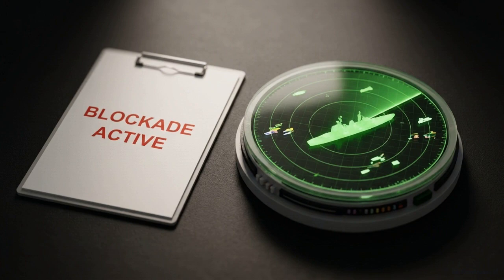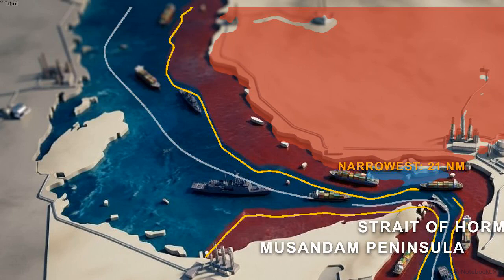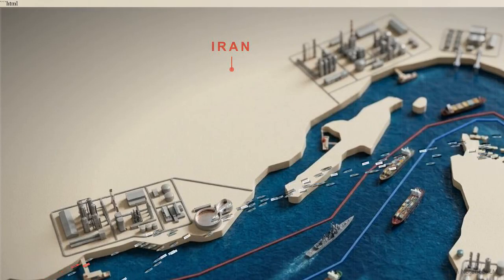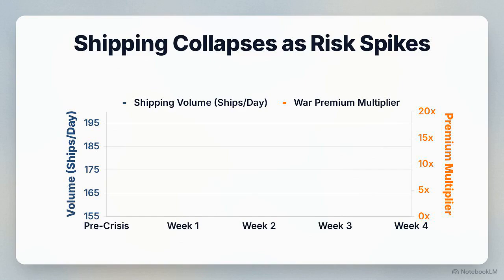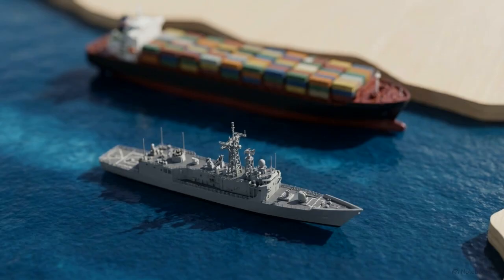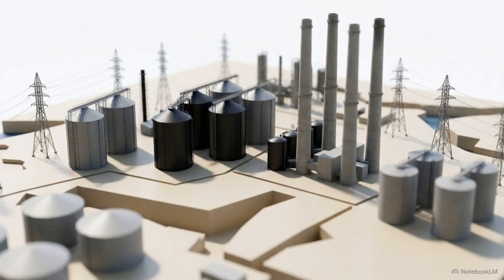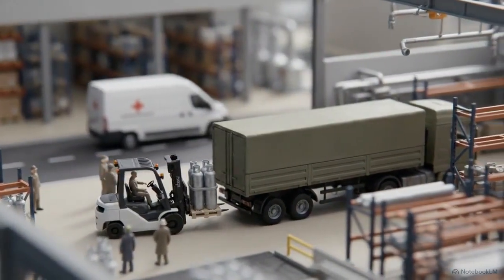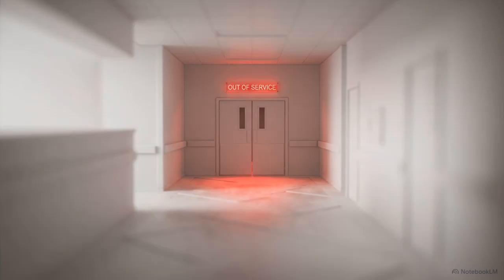Dark reality of HORMUZ CRISIS